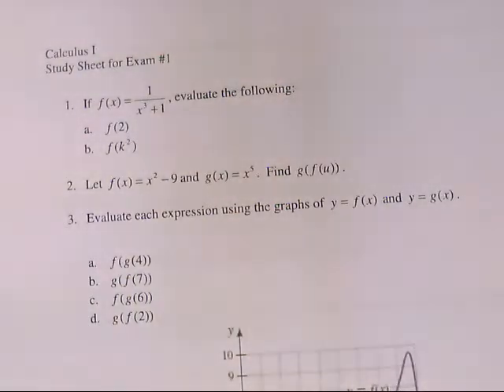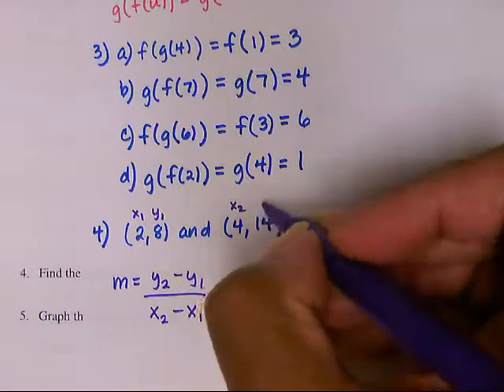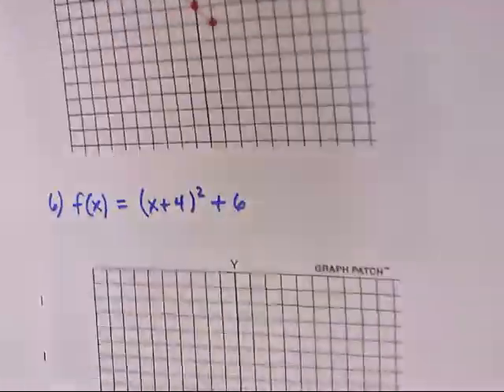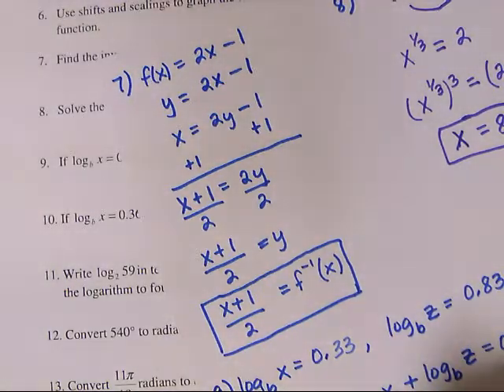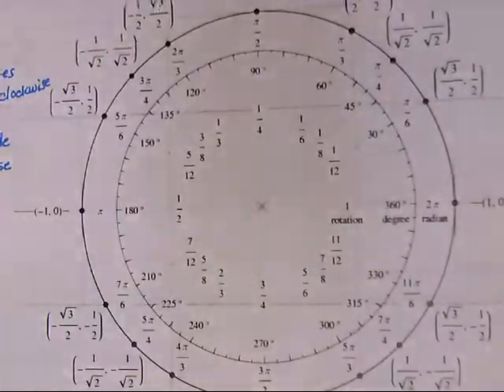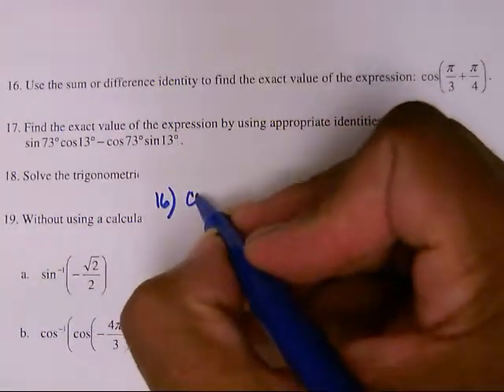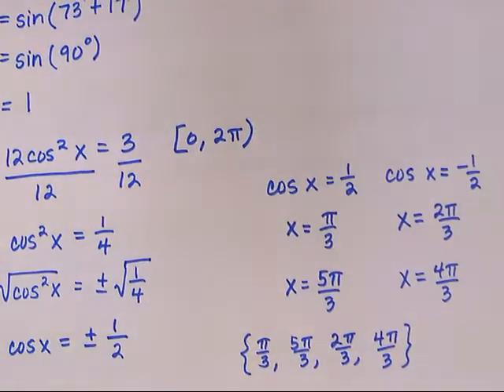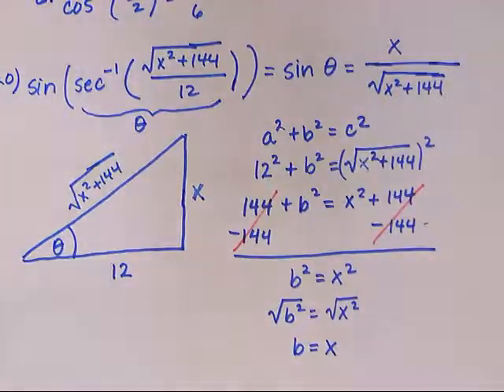MATH 2115 Review for Exam 1 SP18